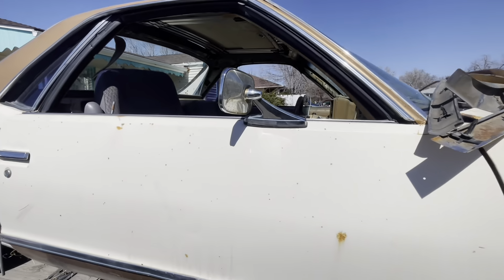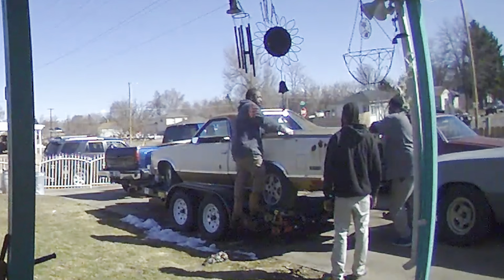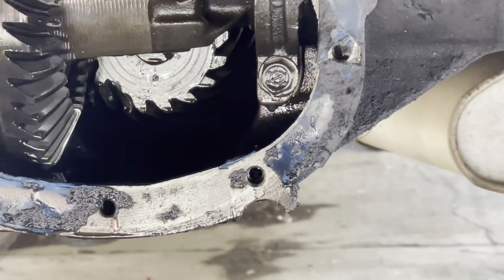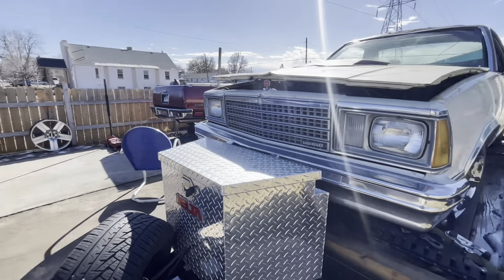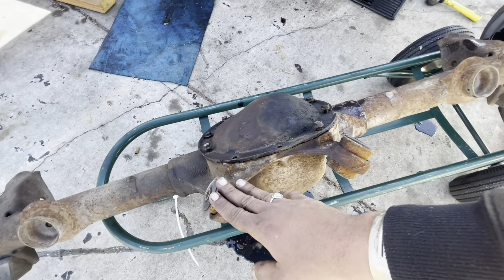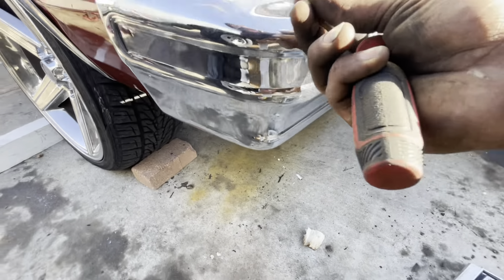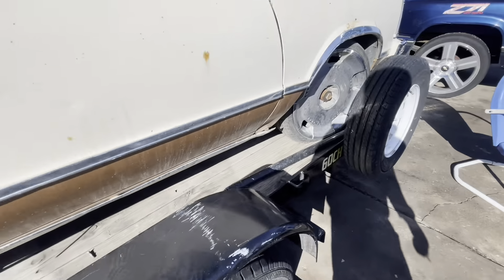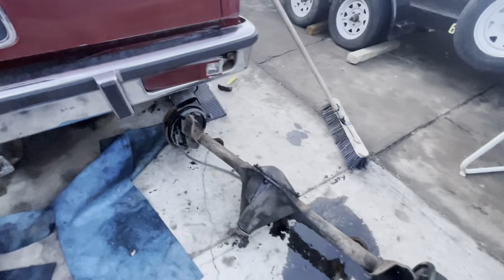The el camino parts sold with no problems can we get rid of the whole car ?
El camino sold
Parts sold
The 78 needs more rearend work